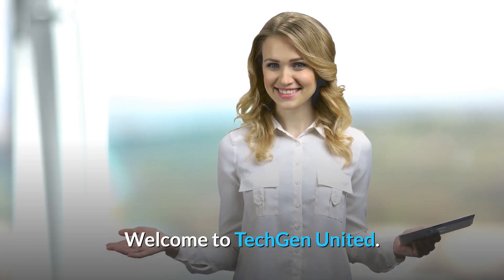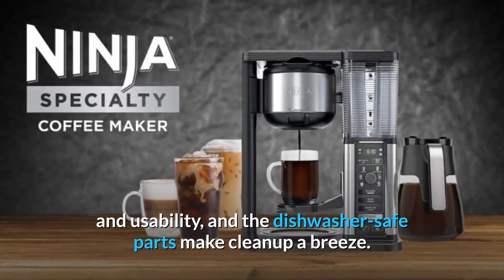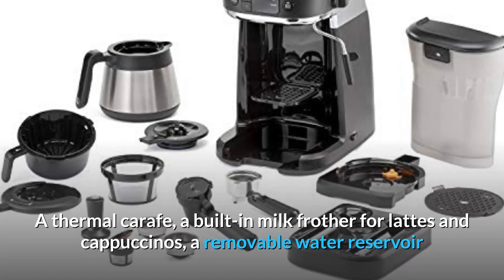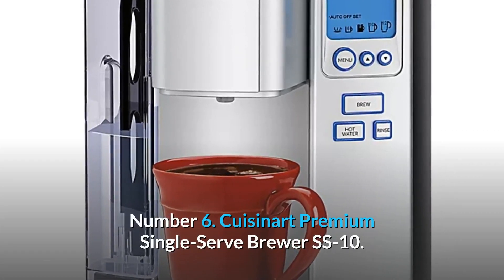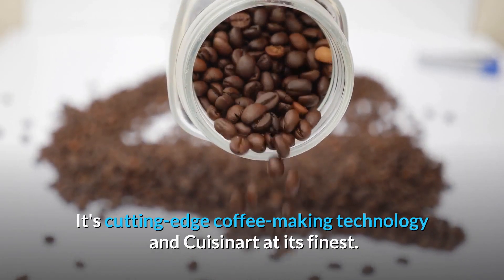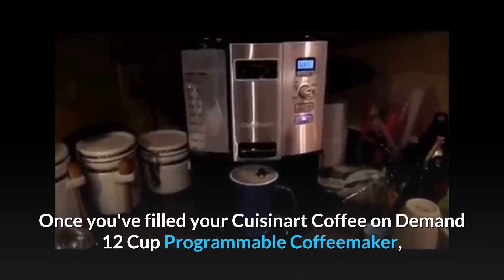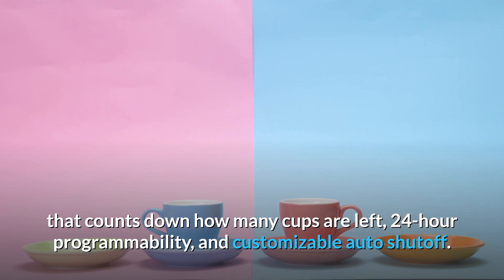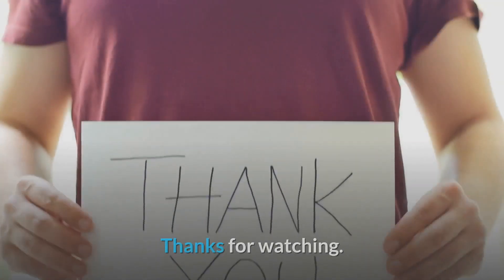Top 10 Coffee Makers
#10 Ninja Specialty CM401
A fantastic all-in-one machine that can brew hot and iced coffee, lattes, macchiatos, and other specialty brews. It's a more accessible version of Ninja's Coffee Bar brewers.

#9 Nespresso Pixie Espresso Maker EN125S
Combines cutting-edge architecture with sophistication and versatility. Energy efficient and has a surprisingly compact design. It comes with a wide range of advanced features.

#8 Mr. Coffee Occasions BVMC-O-CT
A coffee and espresso machine that has a unique feature: it can brew coffee from either fresh grounds or Keurig K-Cup pods. It gets a Really Good rating for brewing quality and our testers claim it's very easy to use.

#7 Hamilton Beach 12-cup Programmable 49465R.
In a plain black plastic finish, it has all of the necessities. It has auto-shutoff and is programmable, as its name suggests. It also has good brewing performance and can brew a fresh pot in under 10 minutes. For convenience, this model receives a Really Good ranking.

#6 Cuisinart Premium Single-Serve Brewer SS-10
One of the most famous Keurig K-Cup brewers isn't even made by Keurig. Rated Excellent for convenience and provides excellent cup size and temperature consistency.

#4 Cuisinart DCC-T20 Touchscreen 14-Cup Programmable
Latest T Series line. Can select start time, shutoff time, number of cups, and strength settings using intuitive touchscreen controls. When the coffeemaker is not in service, the LCD screen turns off, giving your kitchen a sleek appearance.

#3 Cuisinart Coffee on Demand DCC-3000
A self-serve coffee maker which means you can fill a mug directly from the heated reservoir instead of using a carafe.

#2 Chefman InstaCoffee
Because of its impressive performance and low price, it is a CR Best Buy. Excellent ratings in all of our tests, including an Excellent rating for first-cup pace, this little K-Cup brewer outperforms $200 machines. However, at this price, you won't get a lot of features.

#1 Bunn HB Heat N Brew Programmable
Despite its relatively high price, it performs admirably across the board in our performance tests, but its feature set is a little bare bones—auto-shutoff, a cleaning indicator, and programming. Regardless, you're going to adore this gadget.